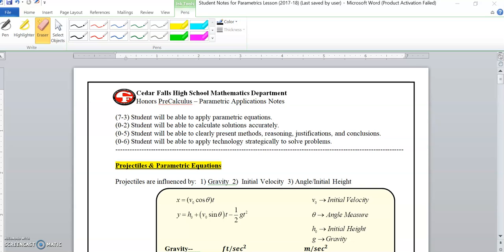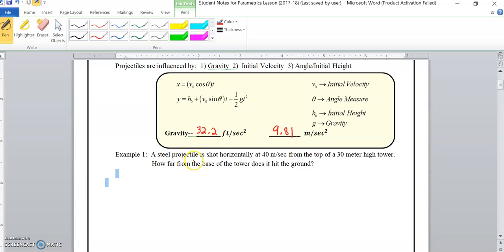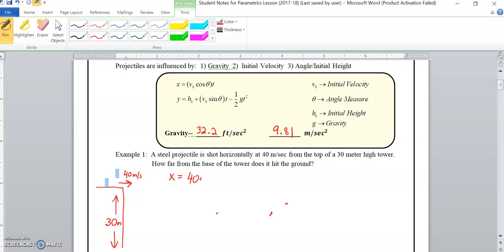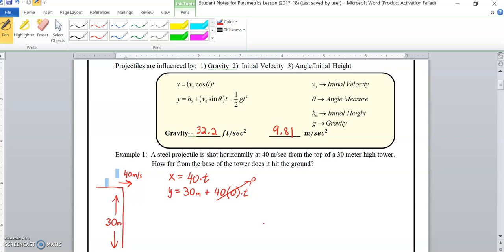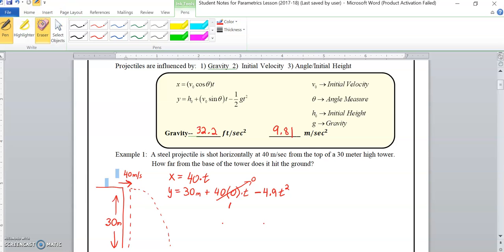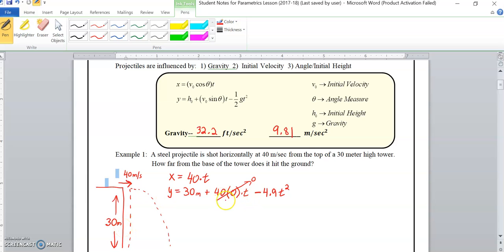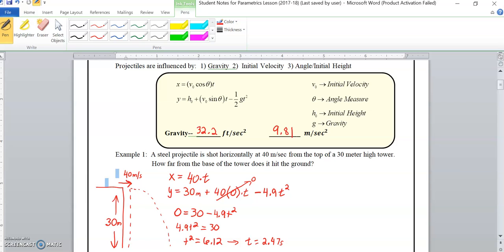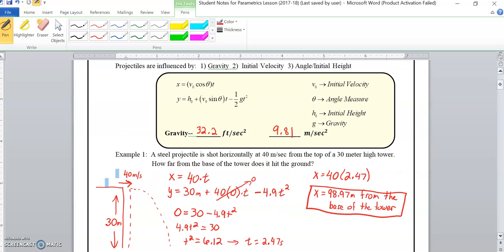Lesson 7-3 Applications of Parametrics (Example 1)